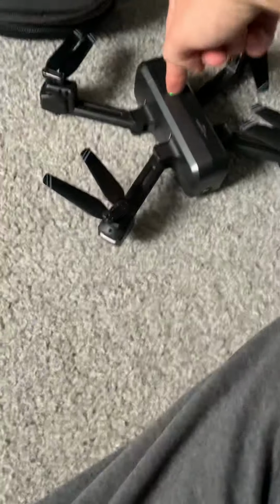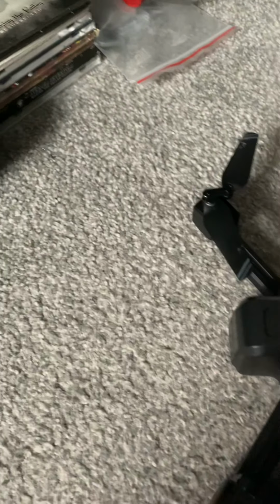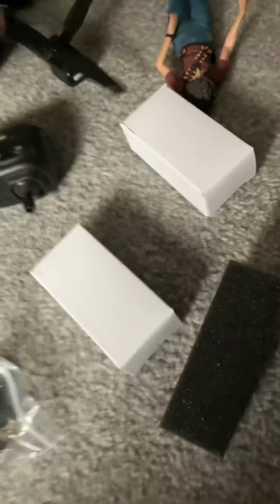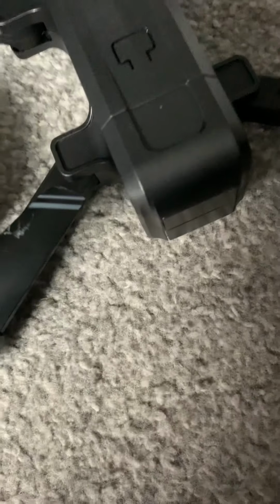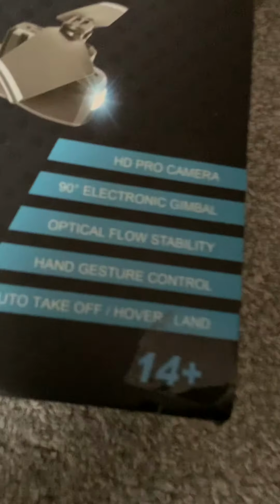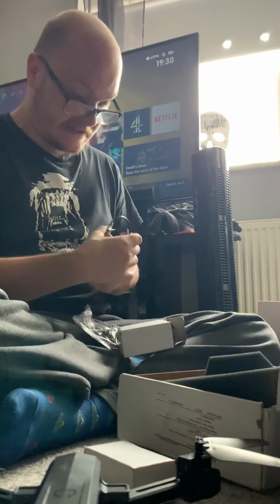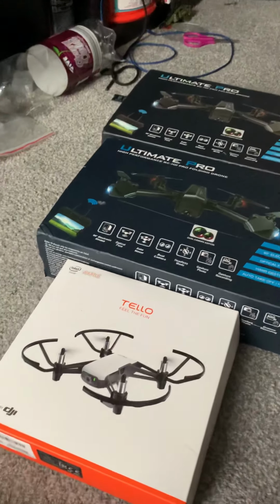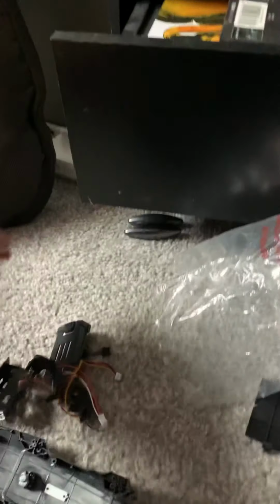2 new same drone ultimate pro drones unboxing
These are the coolest drones my drone collection is getting even funnier tho hehehehe